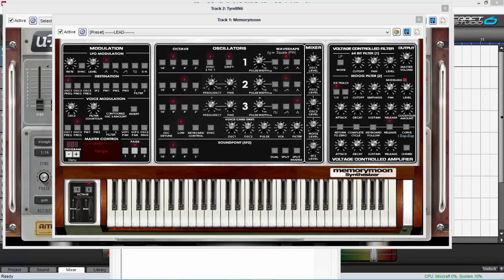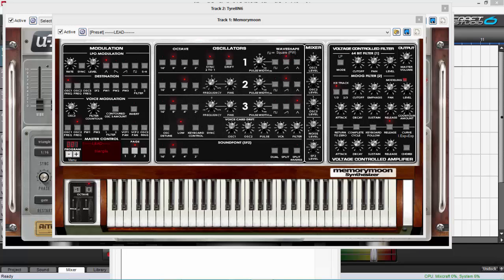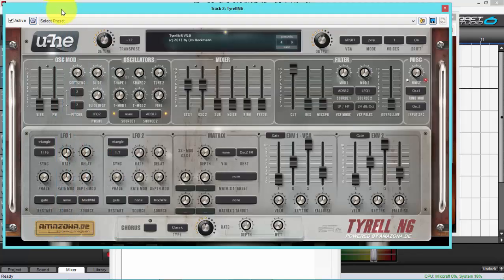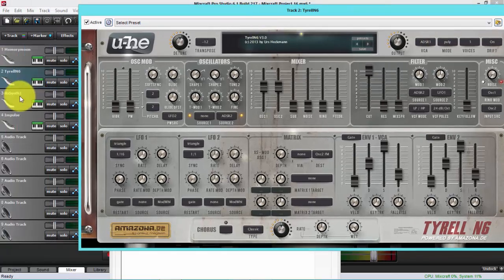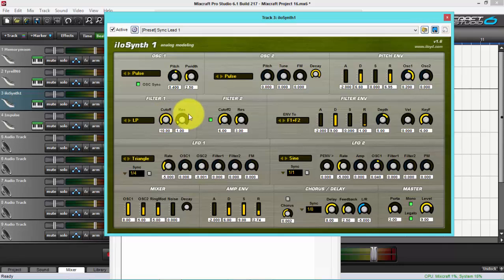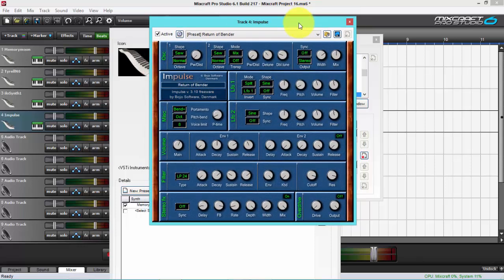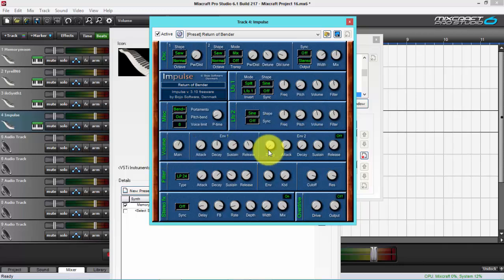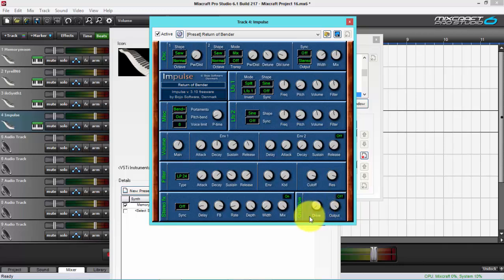The Best Way To Look at Synthesizers - Comparing Memorymoon, Impulse, TyrellN6, and iloSynth1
This video is about the 5 fundamental parameters of synthesis and where they are located on 4 different synthesizers. The 5 fundamentals are oscillator, filter, amplifier, LFO, and and the envelope.

The synthesizers used are the Memorymoon, Impulse, TyrellN6, and iloSynth1.

Knowing these five fundamentals will make it easier for you to look at a synth, whatever synth it is that you are using.